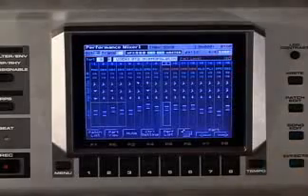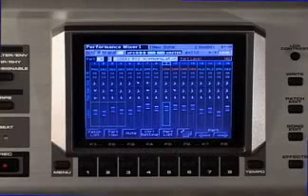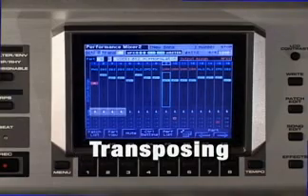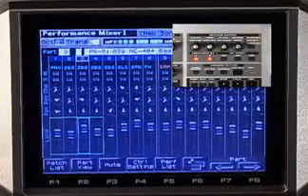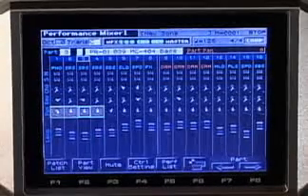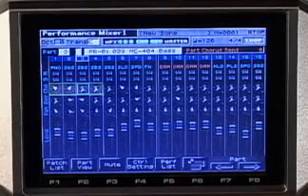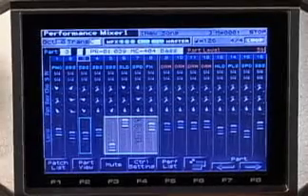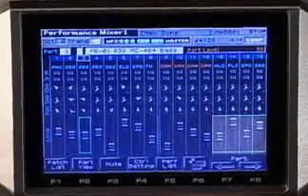Roland Fantom X Keyboard Workstation | Mixer & Knob Assignment Tips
Jim Stout shows us the mixer screen and real time control knobs.  It includes level, panning, effects sends and solos/mutes.  He also shows the second mixer screen display where you can view output rooutings, transposing and keyboard arpeggio pan assignments.